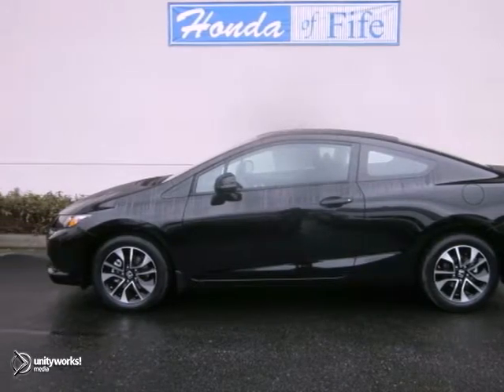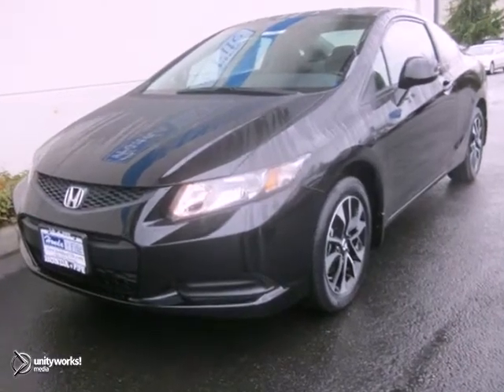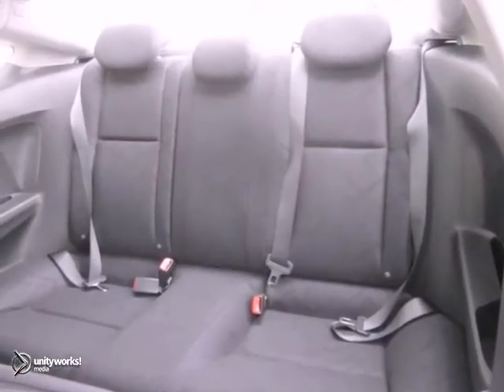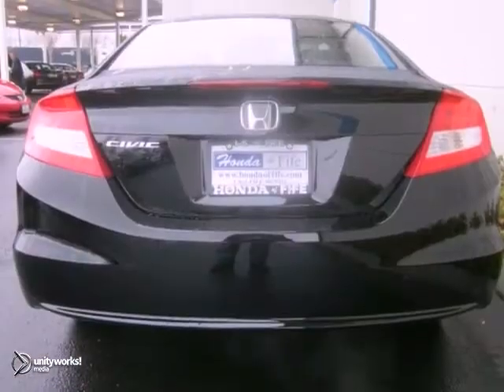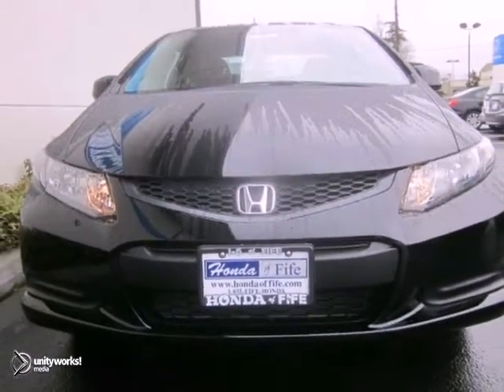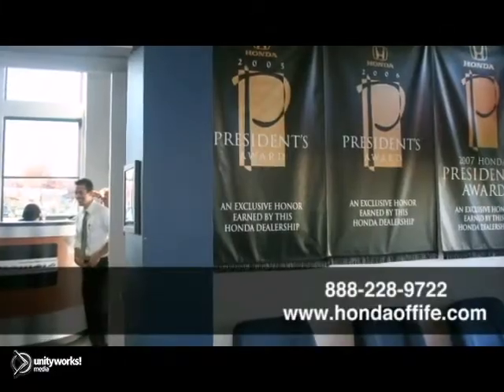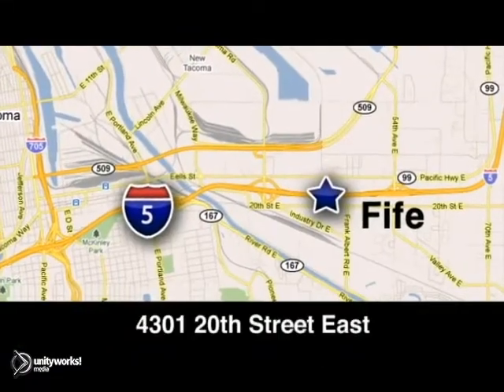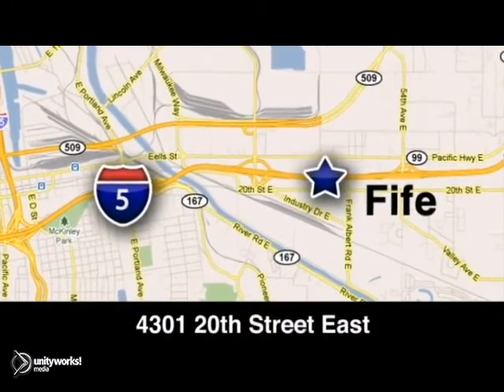2013 Honda Civic Fife WA Tacoma, WA #336600 - SOLD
SOLD - hondaoffife.com SOLD - Call or visit for a test drive of this vehicle today! Phone: Year: 2013 Make: Honda Model: Civic Trim: 5 Speed Automatic Engine: 4 Cylinder Transmission: 5 Speed Automatic Color: Crystal Black Pearl Interior: Black Stock #: 336600Honda of Fife serves the areas of Fife, Tacoma, Puyallup, Federal Way, Auburn, Sumner, and Bonny Lake WA. Locally and family owned! We have Price Protection Guarantee!We will match any competitive advertised price from a Western Washington Honda dealer for an identicle vehicle within 24 hours of purchase! We are the largest seller of Certified Pre-Owned Hondas from Seattle to Portland. You will not find a better price on a New Honda anywhere! Best Price Period. Please check out and hondaoffife.wordpress.com. Address: 4301 20th Street East Fife WA Tacoma, WA 98424